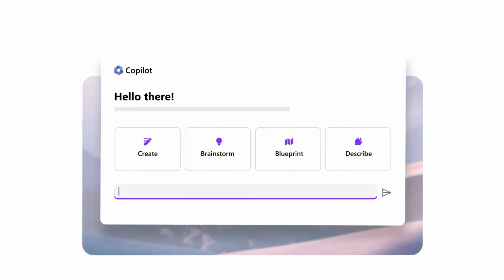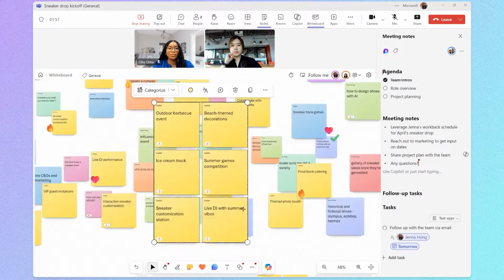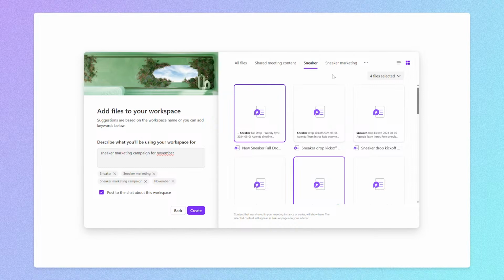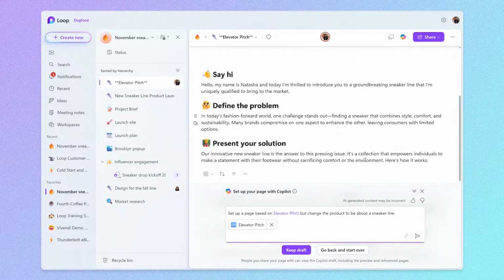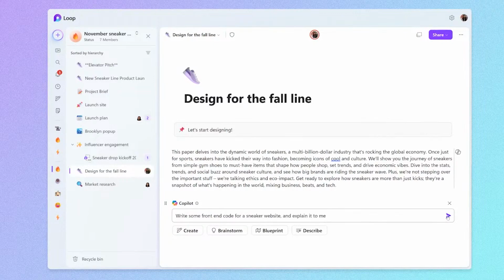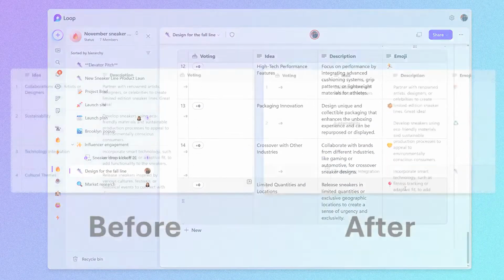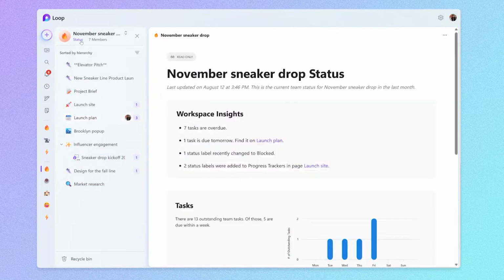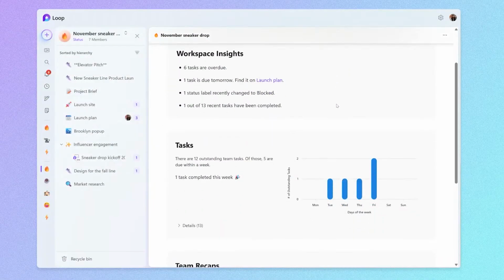Meet Copilot in Loop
Take productivity one step further with Copilot in Loop. Discover the value of starting projects with content created by AI, stay in sync with a Loop-powered assistant, and make the most of your Microsoft Teams meetings. Copilot in Loop saves you time when creating page summaries, recap changes, and quickly get answers to make progress. We have a lot to share and are eager to hear what you think.

💬 Add your feedback and any questions for the product team within the Microsoft Tech Community

Part 1 | “Meet the makers: The story behind Loop” with Ron Pessner, Michelle Holtmann, and Karuana Gatimu | Now on demand
Part 2 | “Almost everything you need to know to start with Microsoft Loop” with Rebecca Keys and Tamine Mokdissi | Wednesday, August 21st, 2024, from 10:00am – 10:30am PDT
Part 3 | “Level up your project management with Loop” with Esha Mathur and Jessica Mariscal Quintana | Wednesday, August 28th, 2024, from 10:00am – 10:30am PDT
Part 5 | "AMA: Live Video Q&A with the Loop team" with Derek Liddell, Dan Costenaro, and Manon Knoertzer | Thursday, September 12th, 2024, from 10:00am – 11:30am PDT

00:00 Video Open
00:05 Introduction
00:25 Loop Overview
00:58 Using Copilot in Loop
01:33 Collaborative Meeting Notes using Copilot
02:09 Using Whiteboard with Copilot
02:39 Starting a new Loop workspace after a Teams meeting
03:31 Customize Loop page templates with Copilot
04:43 Using Copilot to draft and rewrite on a Loop page
06:33 Leveraging Copilot with Loop content
06:58 Turning Loop content into Loop Components
07:10 Getting answers to your Loop page questions with Copilot
07:45 Workspace Status
08:19 Loop Page Summary with Copilot
08:30 Loop Page Recaps
08:52 Video Review
09:17 Outro